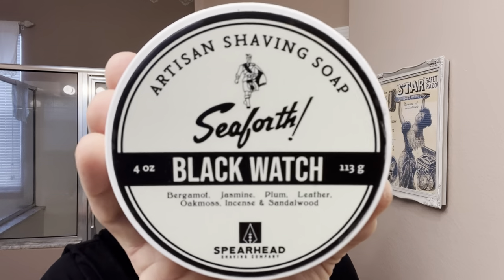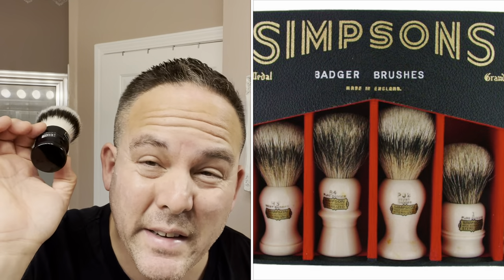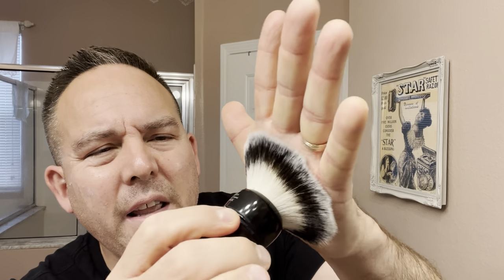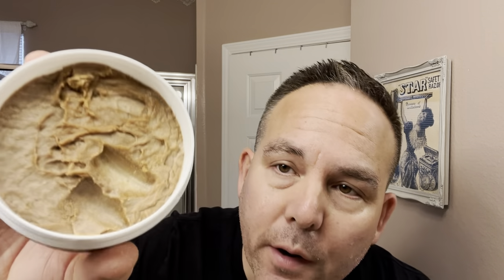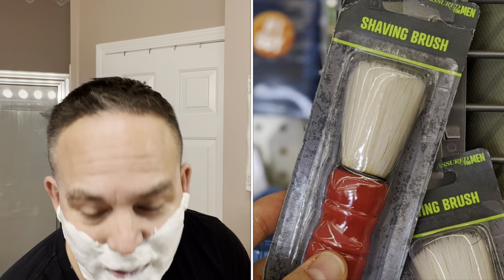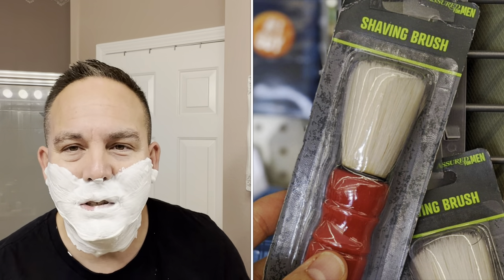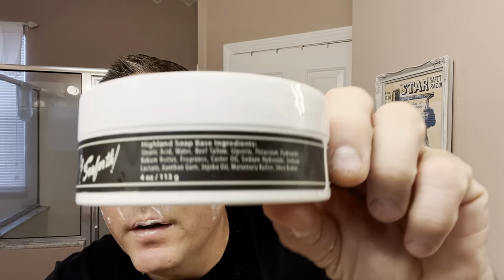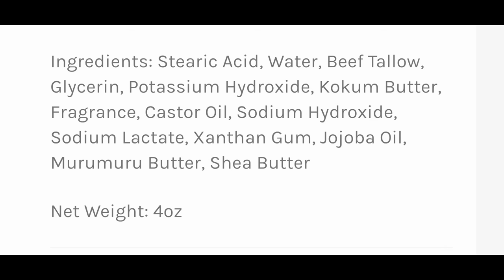Shave With Seaforth Black Watch By Spearhead Shaving…..Beautiful Scented Blast From The Past!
This is my shave & review of Seaforth Black Watch by Spearhead Shaving. What a Beautifully Scented Shaving Soap & Aftershave Toner inspired by the past! Other items used in this shave include the Supply Single Edge SE Razor and the Simpson Trafalgar T3 Synthetic Shave Brush.

Simpson Trafalgar T3 Shave Brush: